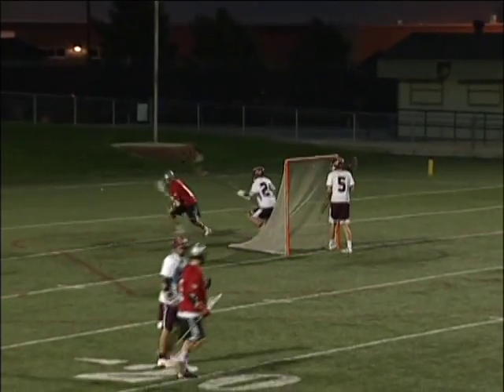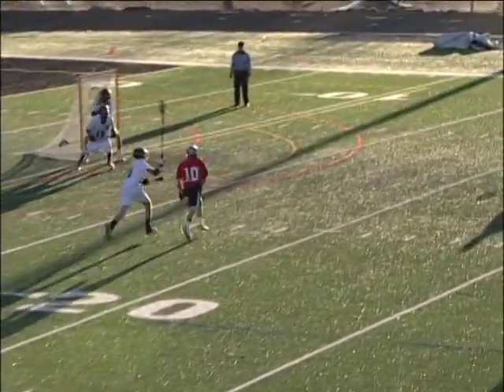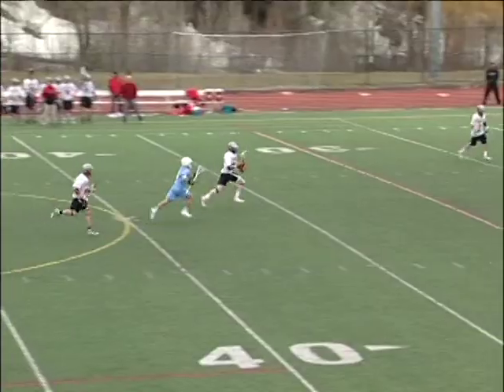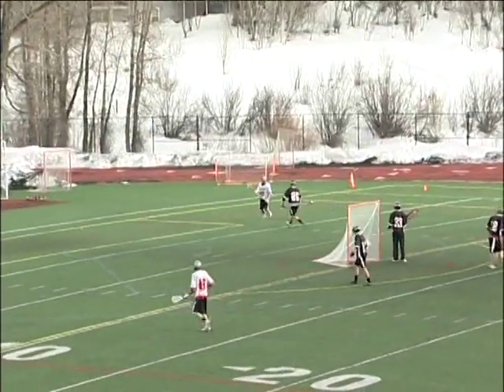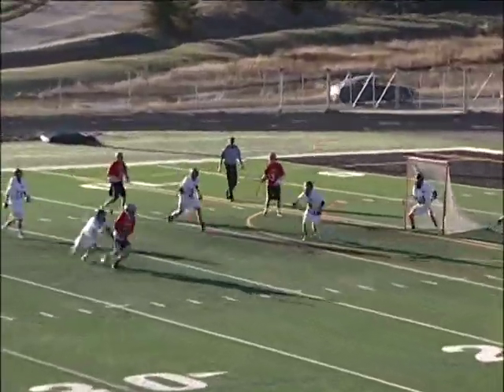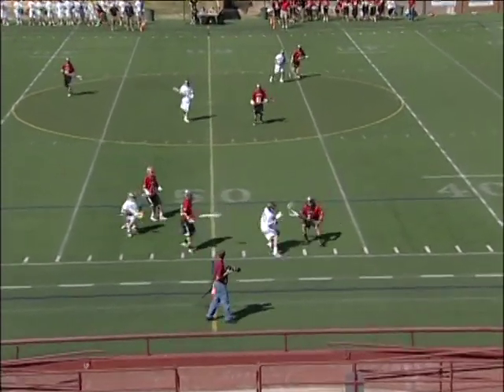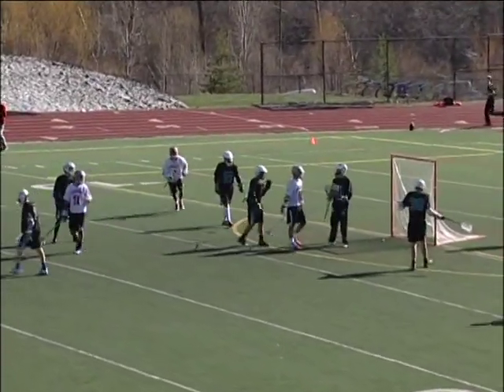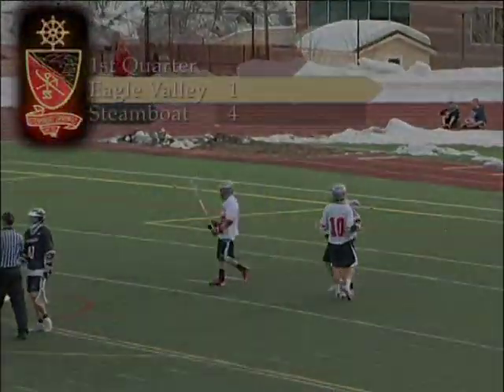VTS 01 1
Ben Wharton
Junior Year Lacrosse Highlights
Steamboat Springs Sailors